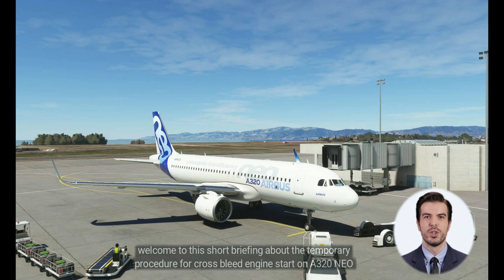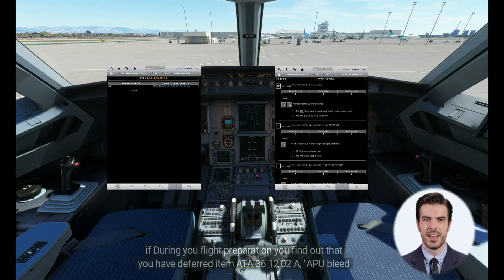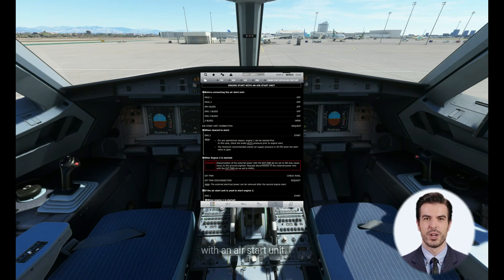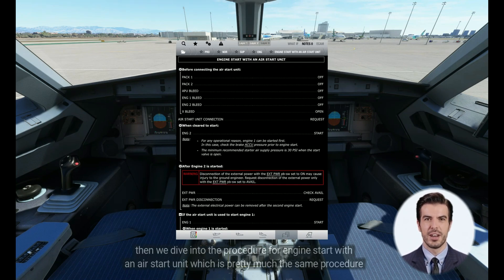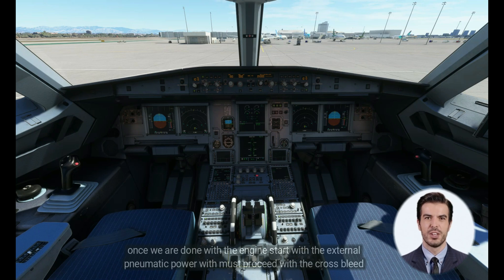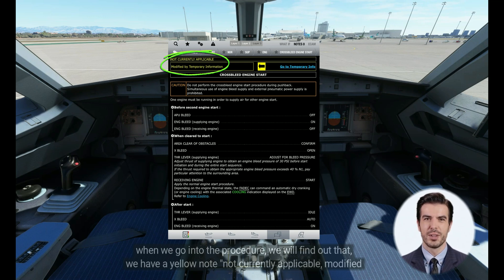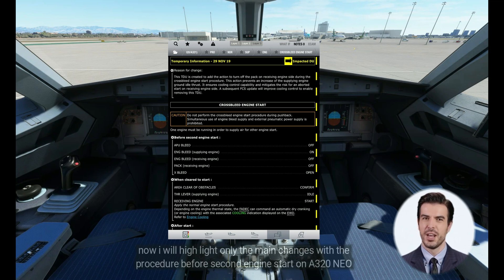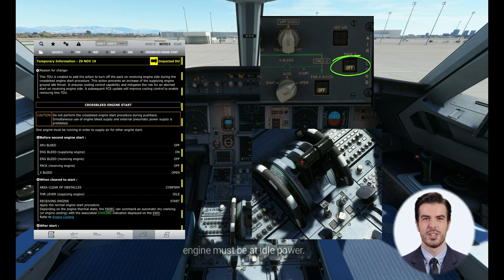A320 CROSS BLEED ENG START NEO (temporary Procedure)